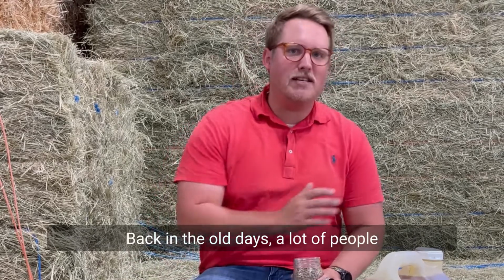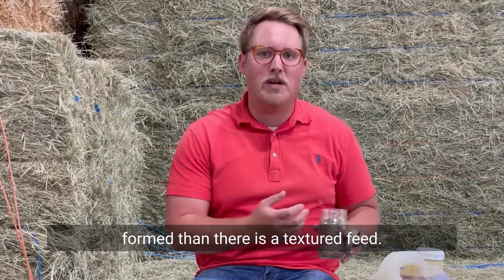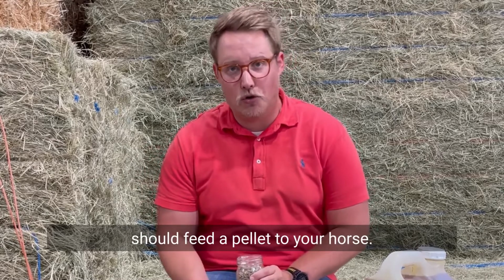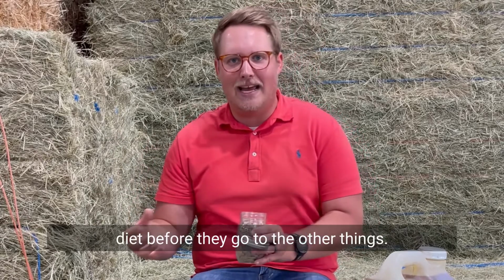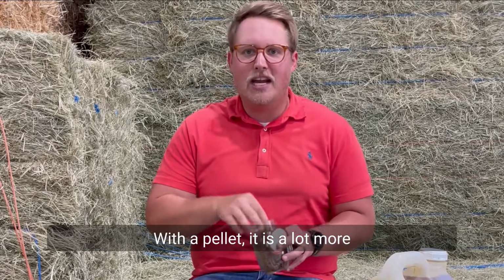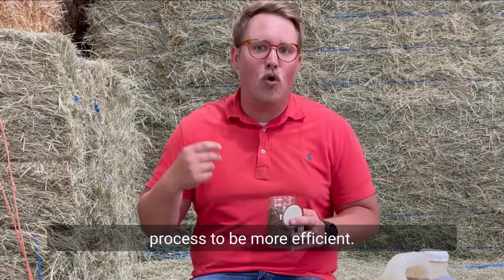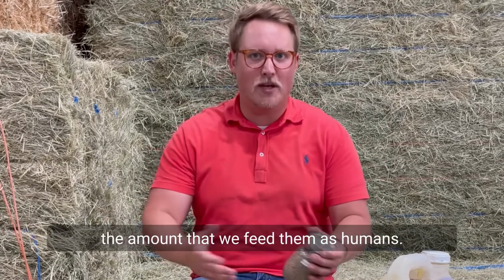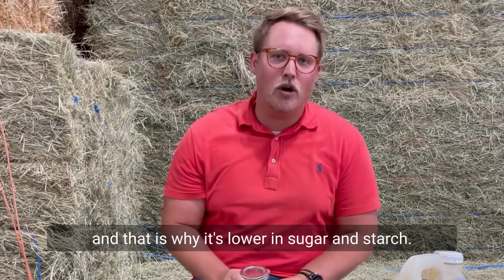Benefits of Feeding a Pellet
In this episode of Steve's Horse Show we are discussing the benefits of feeding a pellet to your horses! From the nutritional value to the difference between a pellet and a textured feed-- here are four reasons you might consider feeding pellets to your horses.

See more of what we're up to in the central Oklahoma horse industry